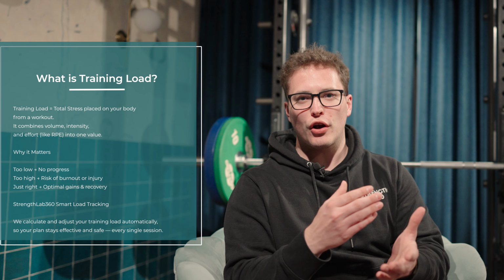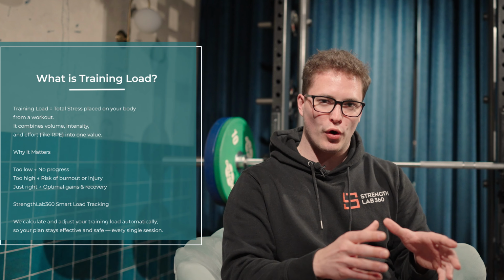The #1 Reason You're Not Progressing - Training Load & Overload 101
Unlock the secret to maximizing your gym progress and athletic performance! In this video, we're diving into the #1 reason you're not progressing in your resistance training - and it all comes down to understanding training load and overload. Exercise science reveals that progressive overloading is key to triggering physical adaptation and boosting performance, but it's often misunderstood. Learn how to track your progress, manage your load, and implement effective workout strategies to achieve strength gains and take your fitness to the next level. Get ready to unlock your full potential and start seeing real results!

Download the StrengthLab360 app (coming soon!) for fully personalized, auto-adaptive training.